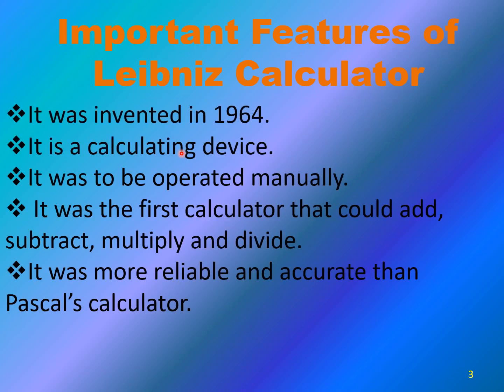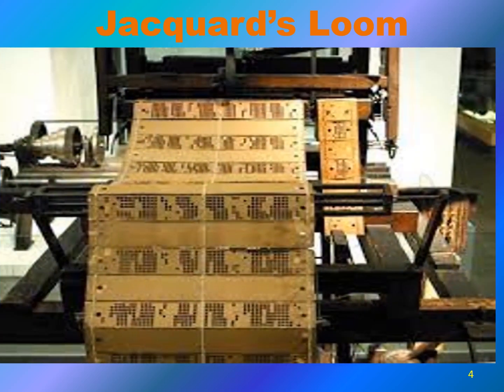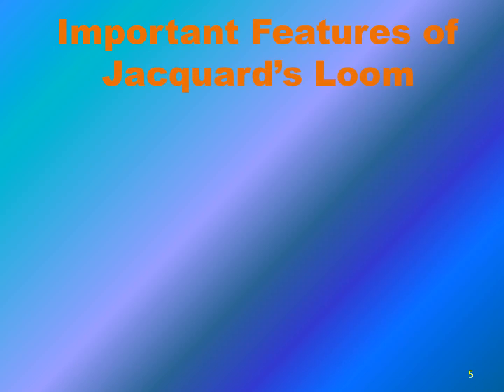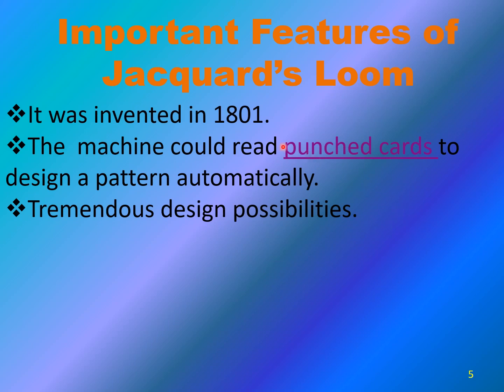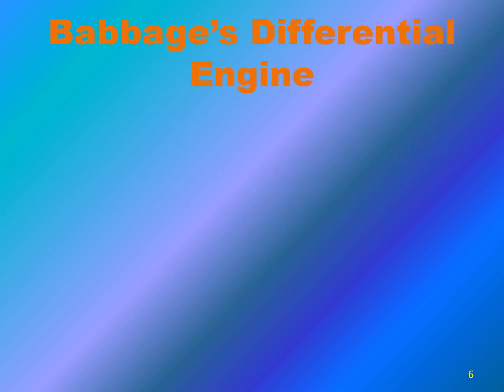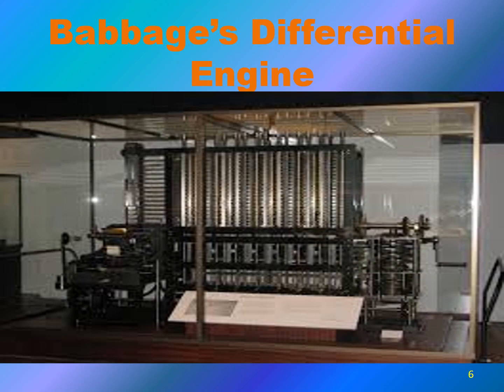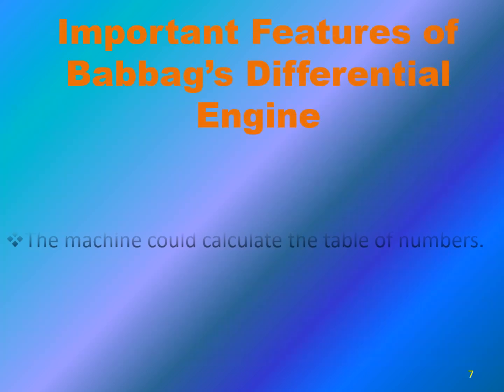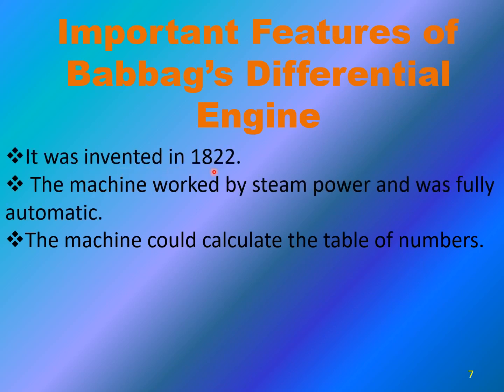BCOM-I CAB LEC4 BY: IMRAN KASHIF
Video from Sami